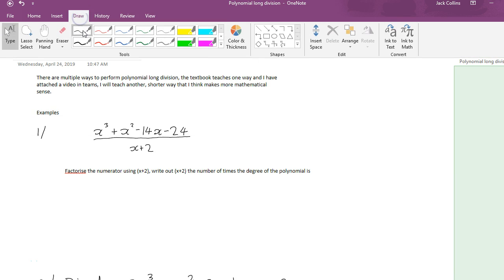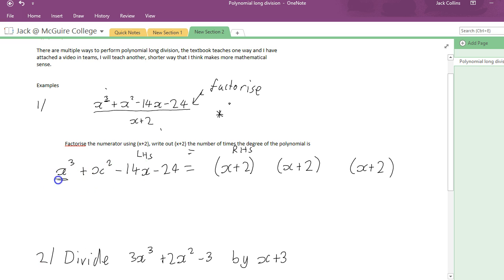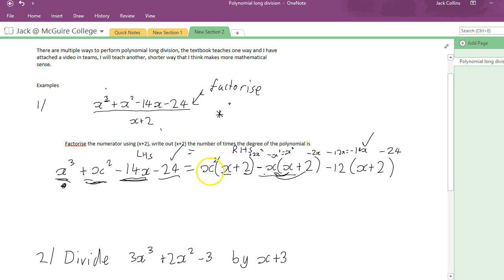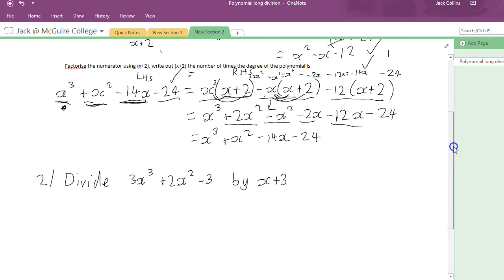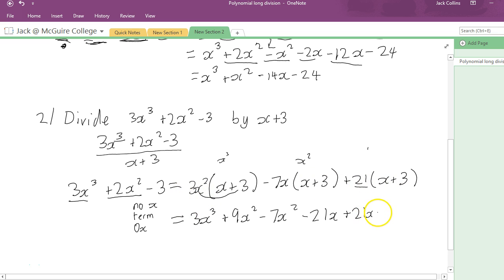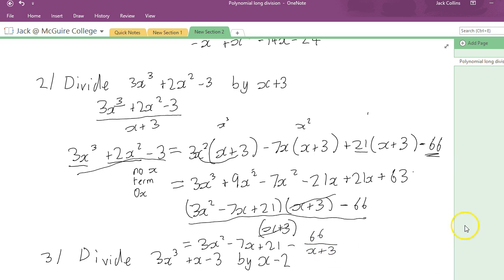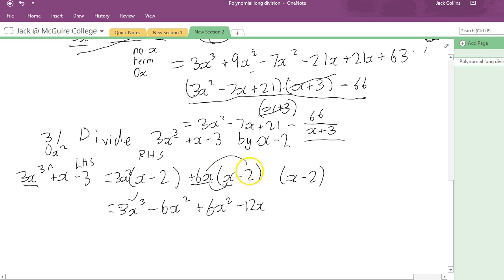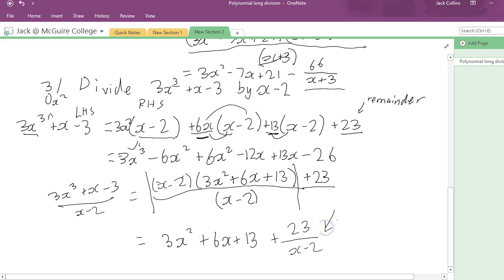6B Polynomial long division